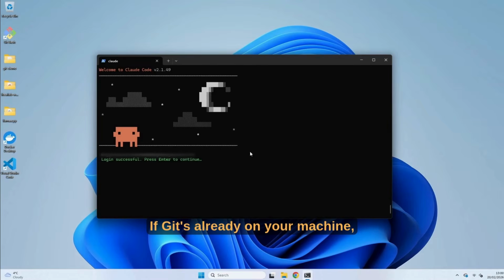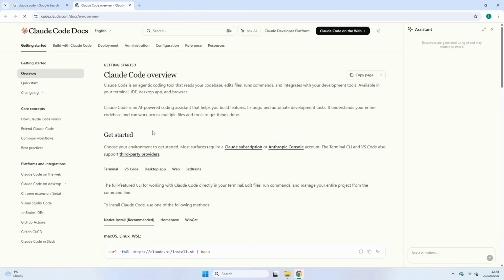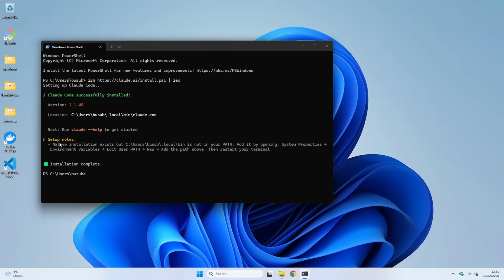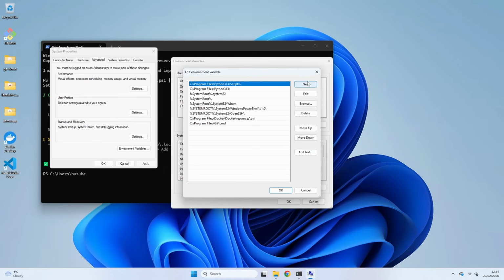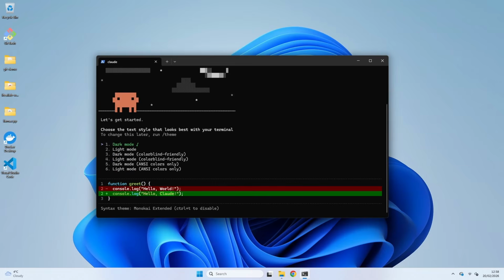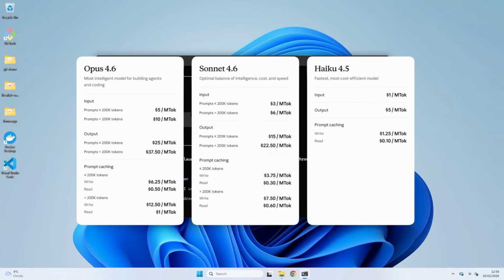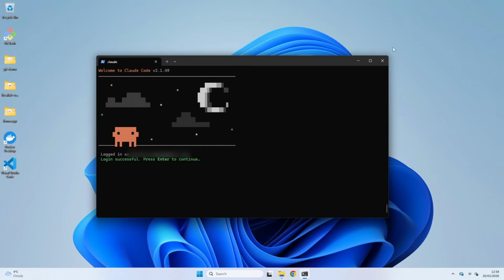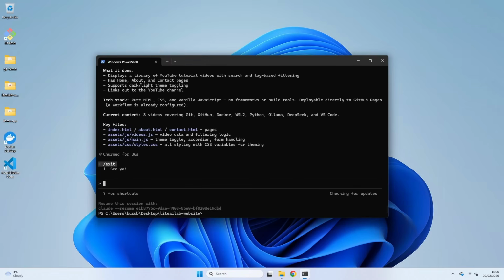How to Install Claude Code on Windows 11 | Full Setup Guide (2026)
One PowerShell command. One PATH fix the installer skips. Claude Code running in your Windows terminal in under five minutes.

INSTALL COMMAND (copy into PowerShell)

WHAT'S COVERED
→ Why Claude Code requires Git Bash — and how to check before you run anything
→ The PATH warning the installer throws and how to fix it in 30 seconds
→ How to verify the install worked (claude --help in a fresh PowerShell window)
→ All three login methods: Claude.ai subscription, Anthropic Console (API key), enterprise (AWS / GCP)
→ Pricing: Claude Code is free to install — usage requires Claude.ai Pro ($20/mo) or Max ($100/mo)

TIMESTAMPS
0:00 — What the installer doesn't do for you
0:30 — Git prerequisite check
1:02 — Run the install command
1:31 — The PATH warning explained
2:01 — Fix PATH in System Properties
2:45 — Verify the install with claude --help
2:59 — Launch Claude Code on a real project
3:11 — Theme selection + login methods + pricing
4:45 — Ask your first question

Claude Code is an AI coding assistant from Anthropic that runs directly in your terminal. You can ask it questions about any file in your project and get plain-English answers on demand.